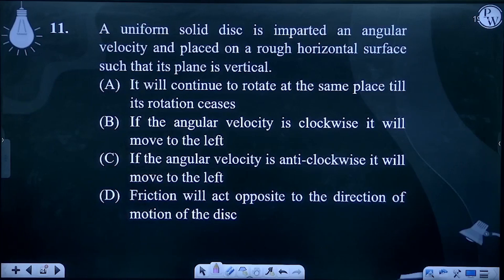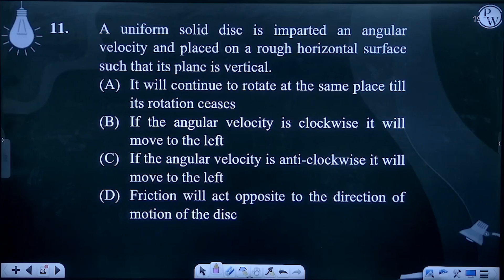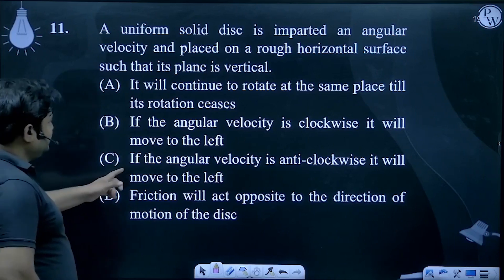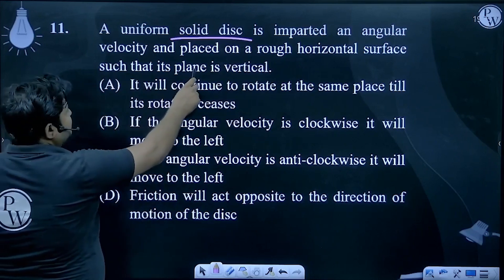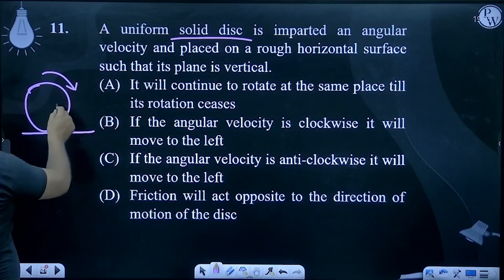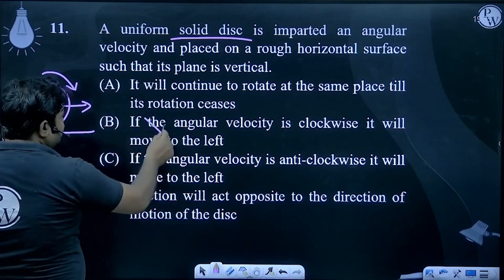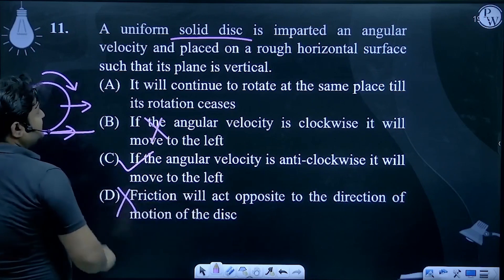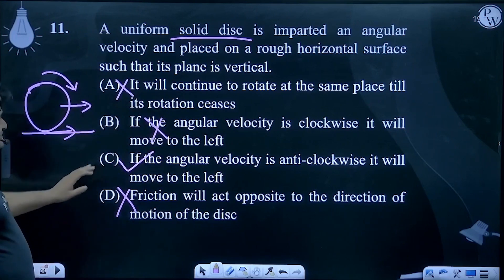A uniform solid disc is imparted an angular velocity and placed on a rough horizontal surface su....